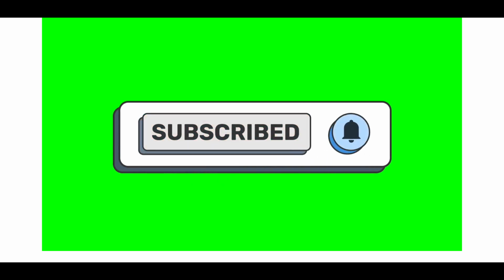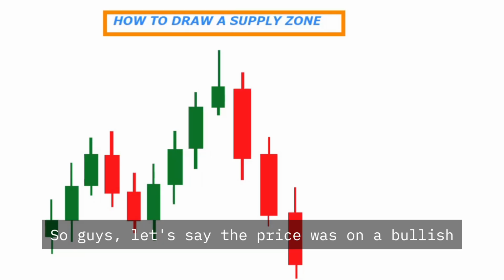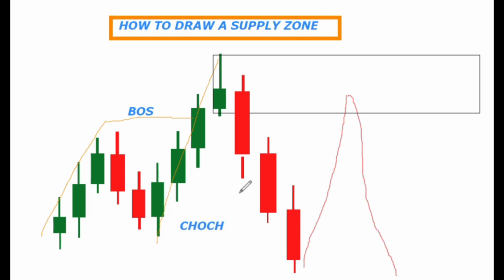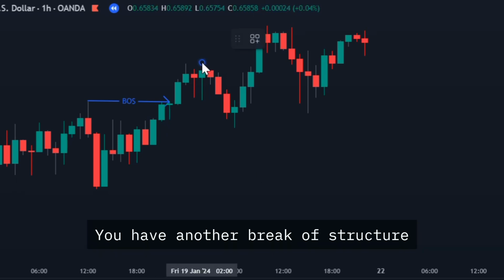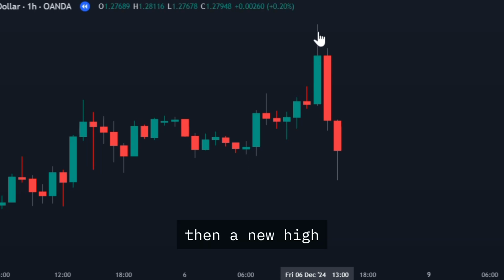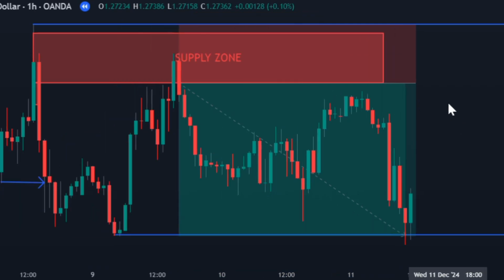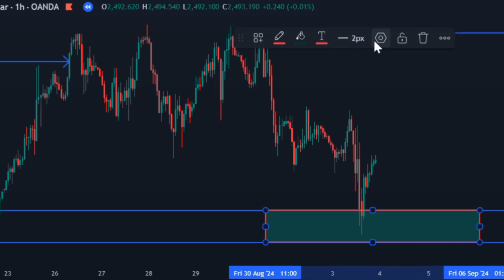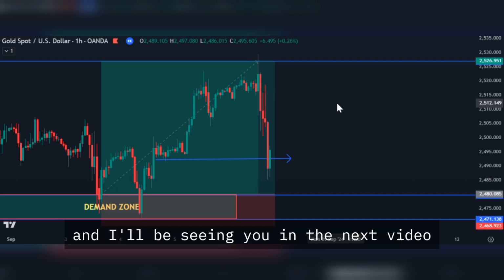Supply and Demand Trading Strategy Real Results Shown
Watch this  COMPLETE Guide to Supply and Demand in Forex Trading. I will explain to you how to use Supply and demand in Forex Tradig as a BEGGINER to Pro.
 It is a very SIMPLE trading strategy, it will make you have a very high win rate .

I will show you how I find supply and demand zones and how to potentially get perfect entries from those zones. It is really important to actually understand what a supply and demand zone is, how it forms and what makes it valid.

timestamps :
0:00 Intro
0:23 What Supply and Demand covers
1:03 What is a Supply Zone
1:17 What is a Selling Pressure
1:46 What is a Demand Zone
2:02 What is a Buying Pressure
2:30 Characteristics of Supply and Demand Zones
3:10 How to draw Supply and Demand Zones
8:00 Backtesting Supply and Demand Zones
18:33 Final thoughts of Supply and Demand as a Forex Trading Strategy